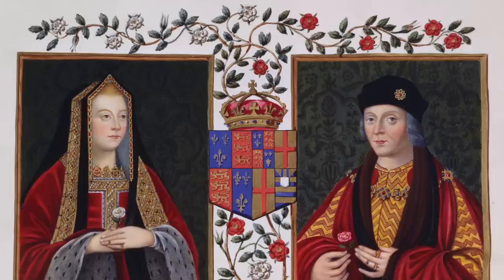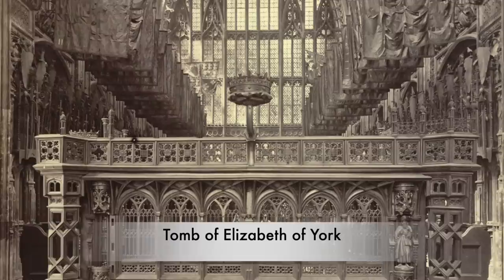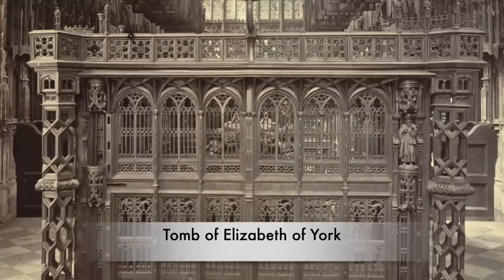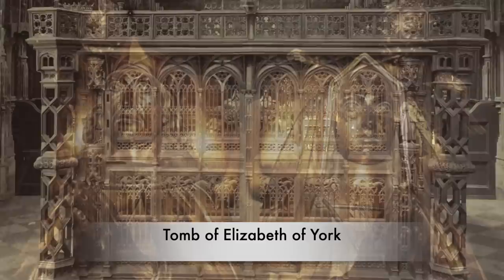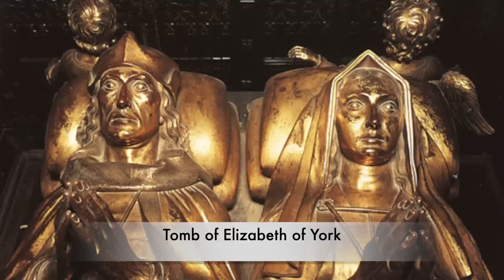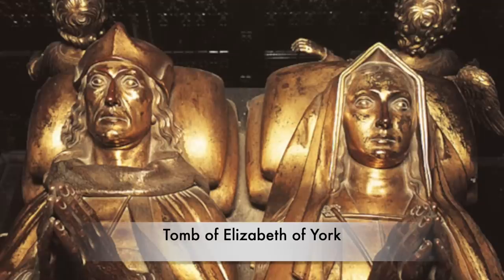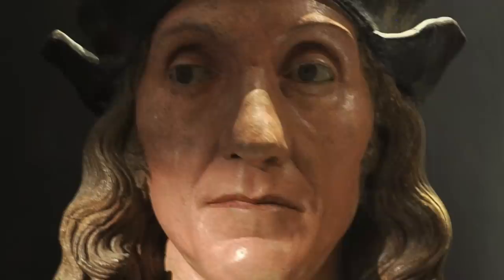The BRUTAL Death Of The First Tudor Queen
The father and mother of the Tudor dynasty were Henry VII and Elizabeth of York. Their marriage ultimately ended the Wars of the Roses, a civil war that saw the House of York and the House of Lancaster at war for decades. When Henry VII agreed to marry Elizabeth he was just seen as a rebel in many people’s eyes, but he managed to defeat Richard III and then take the throne. Elizabeth married Henry after his coronation, and the pair had four children who lived past infancy. But despite seemingly being enemies when they married, the pair were happily married and were known to be very devoted to each other. But on the 11th February 1503, Elizabeth of York died whilst inside the Tower of London. In the following decades, at the orders of her son, two more queens would lose their lives in the Tower of London, the same place where his mother passed away. Elizabeth of York’s passing plunged Henry VII into Great Depression and upset.